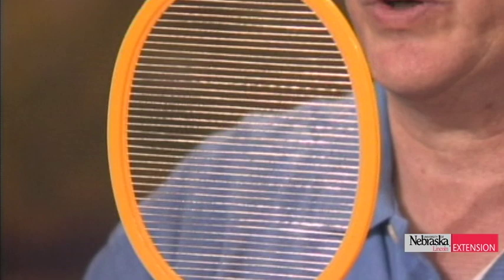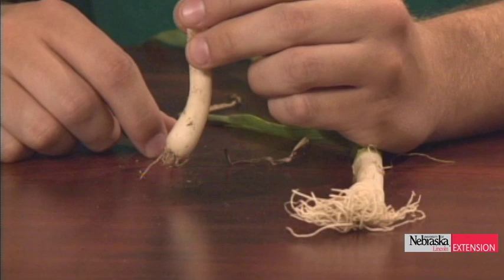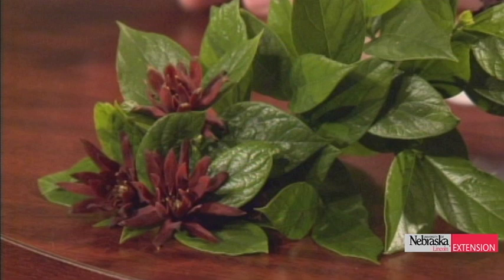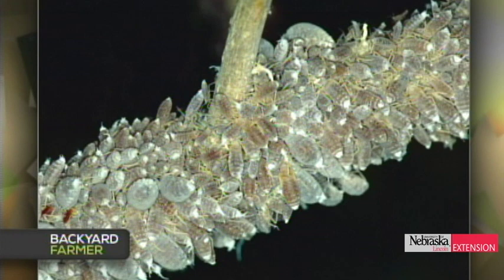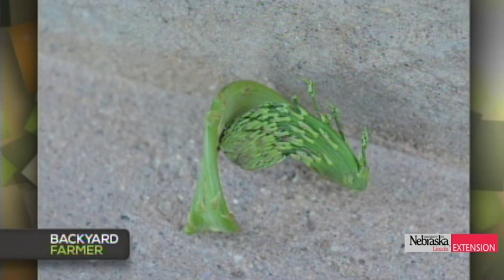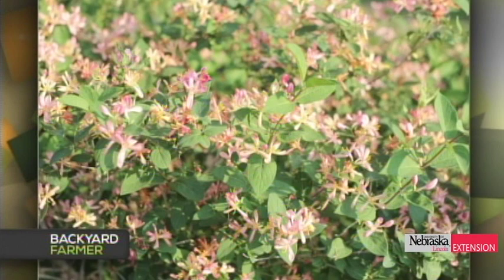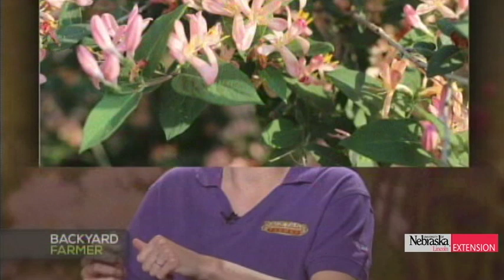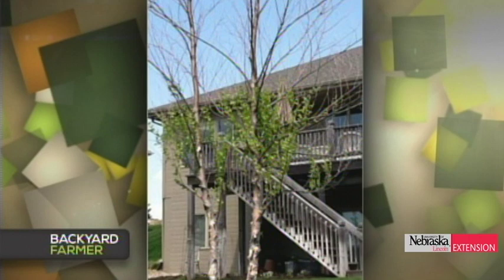May 23, 2013 Backyard Farmer Q & A